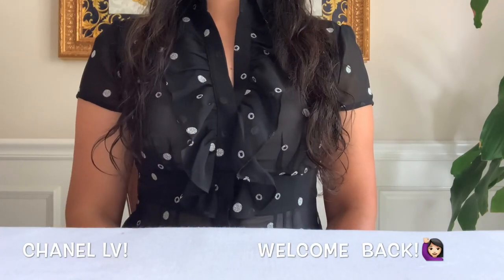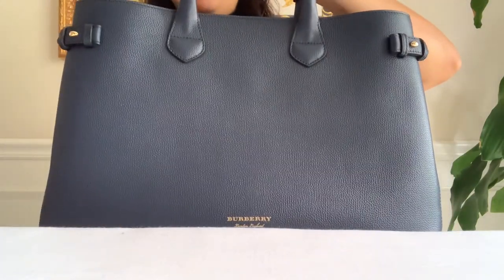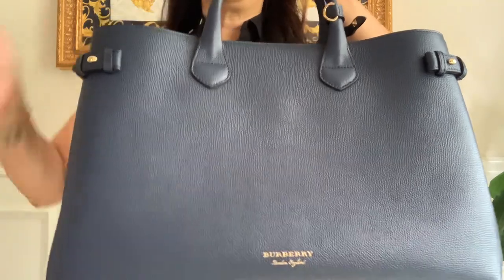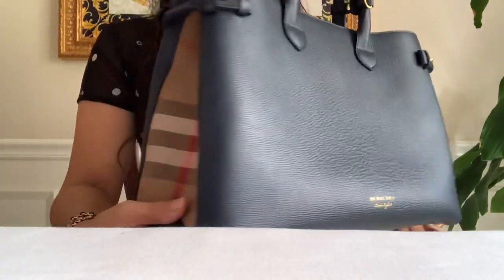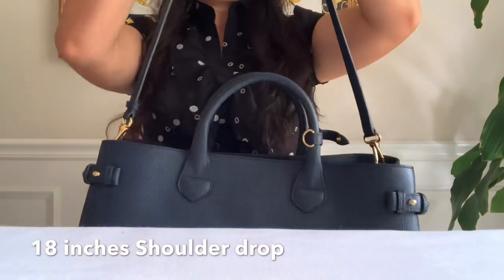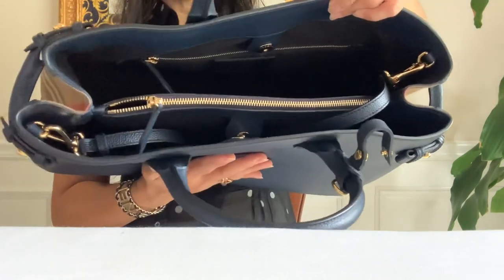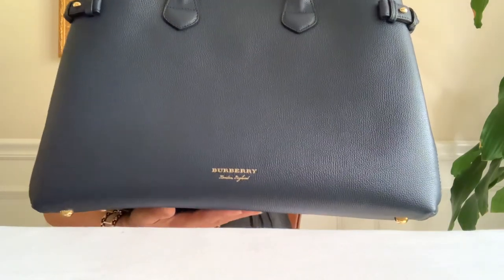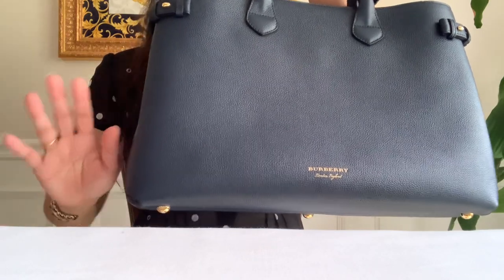Burberry House Check Banner Tote Bag Reveal I Have Forgotten | Chanel LV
Hi guys! Look what I found in my closet. My biggest bag ever in my collection that I didn't remember the first & the last time I used from Burberry. It's called House Check Derby Leather Banner Tote in ink blue. I switched to a smaller/ mini bags due to change in my lifestyle.

Music background : Illuminations by Michael Lockwood ( not copyrighted)